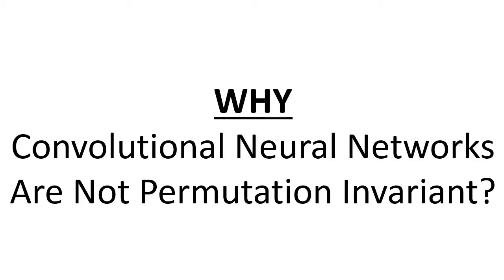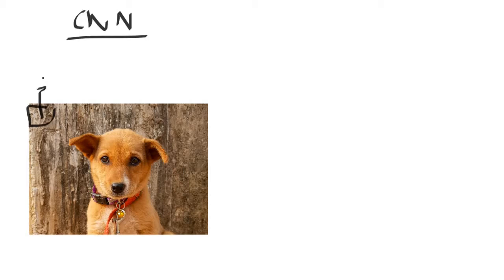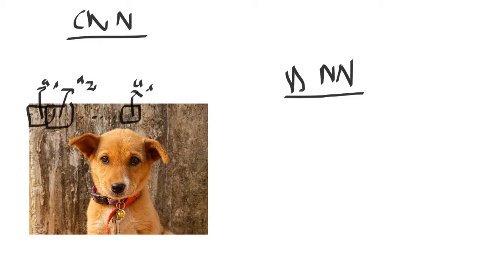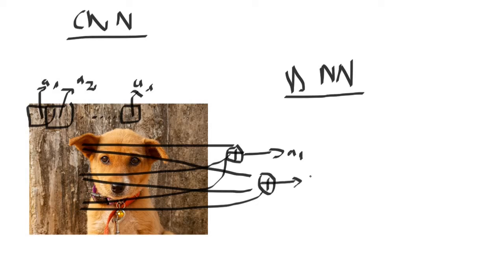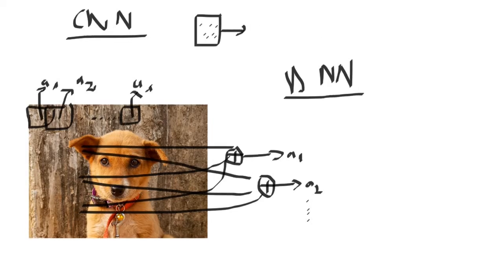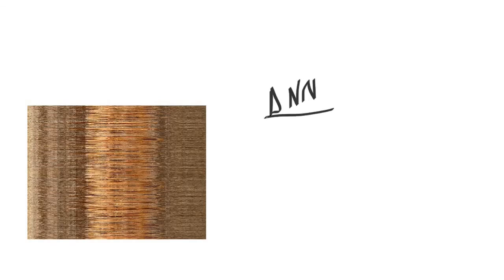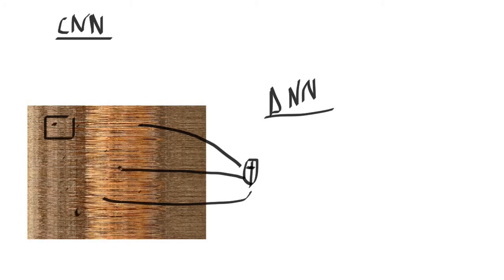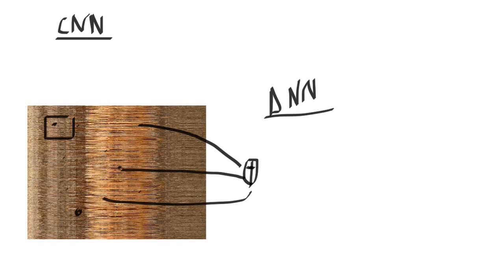Why Convolutional Neural Networks Are Not Permuation Invariant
In this video I try to explain why the spatial location of the pixels in the image is so important for convolutional neural nets (CNN).

*Contents*
00:00 - Intro
00:08 - Normal image computations
02:28 - Shuffled image computations
03:54 - Outro

► Bitcoin (BTC): 3C6Pkzyb5CjAUYrJxmpCaaNPVRgRVxxyTq
► Ethereum (ETH): 0x9Ac4eB94386C3e02b96599C05B7a8C71773c9281
► Cardano (ADA): addr1v95rfxlslfzkvd8sr3exkh7st4qmgj4ywf5zcaxgqgdyunsj5juw5
► Tether (USDT): 0xeC261d9b2EE4B6997a6a424067af165BAA4afE1a